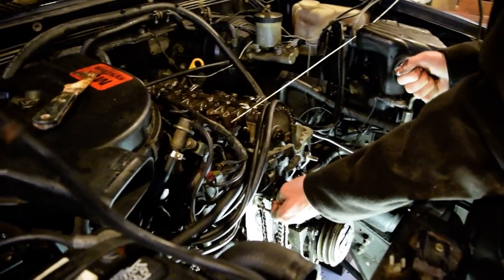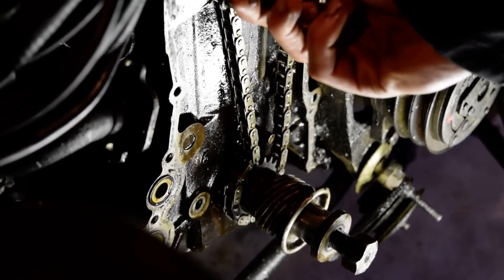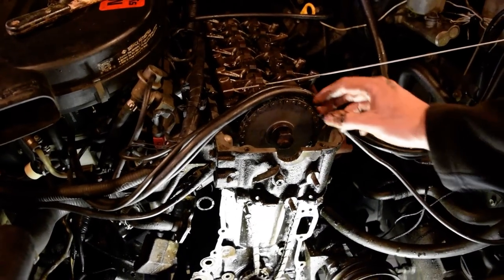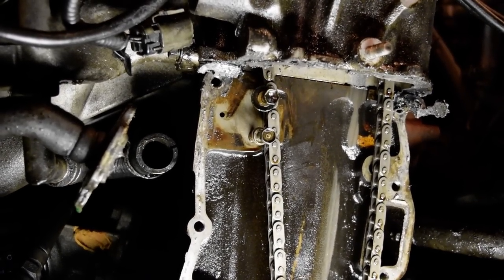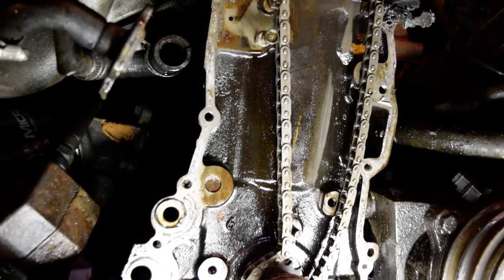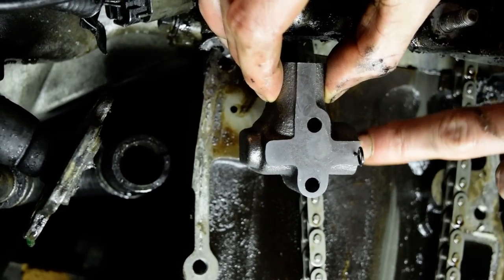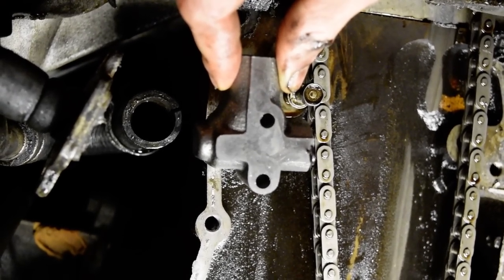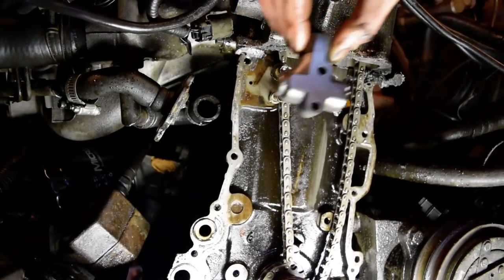Nissan truck timing chain replacement part 1